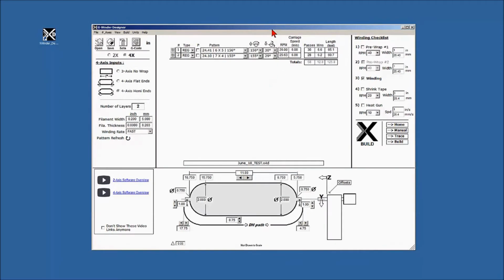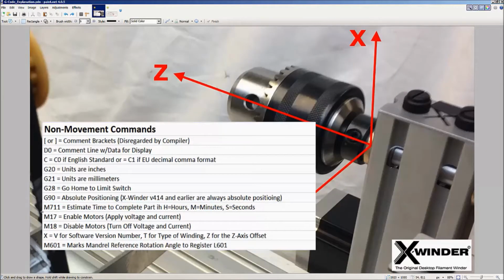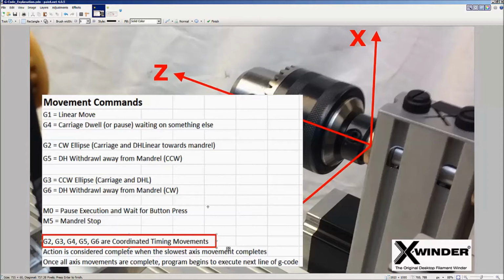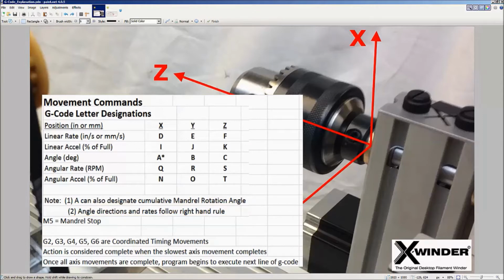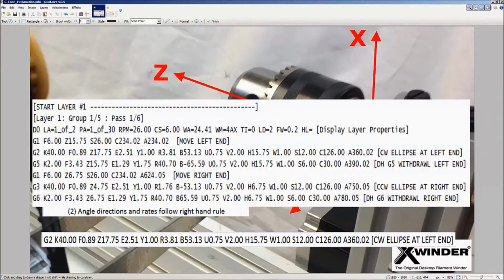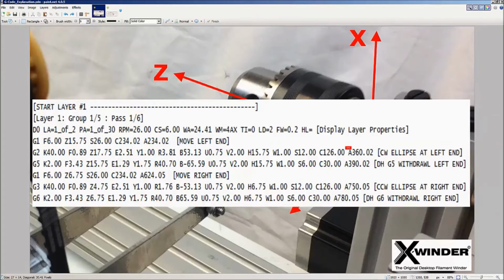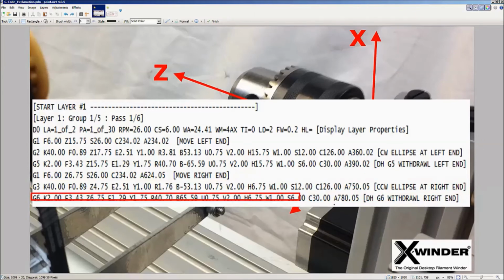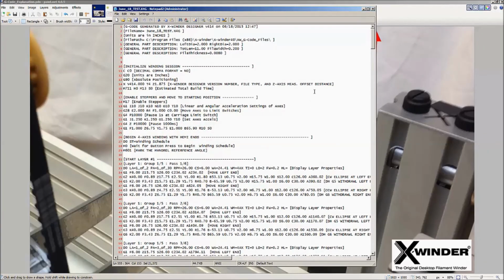X Winder 4AX G-Code Tutorial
Another G-Code tutorial - this time for the 4-Axis winder